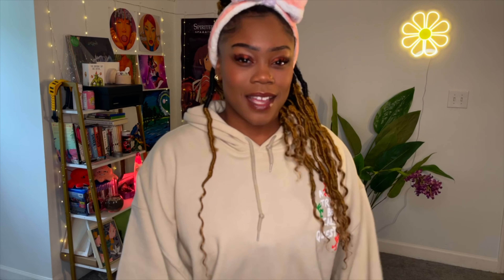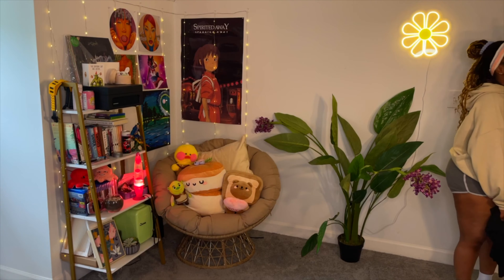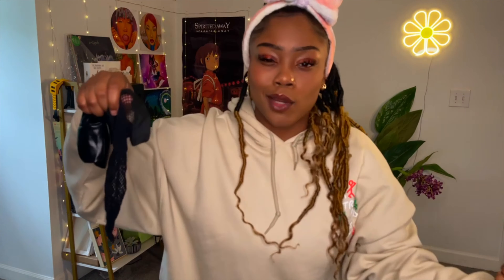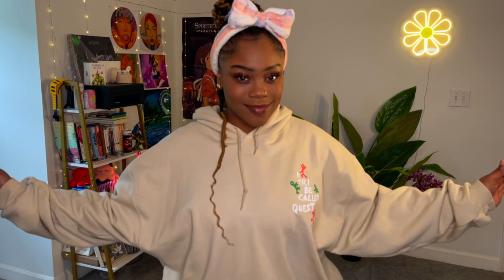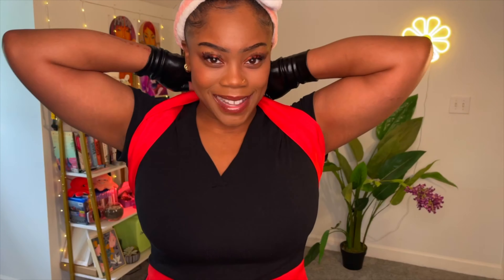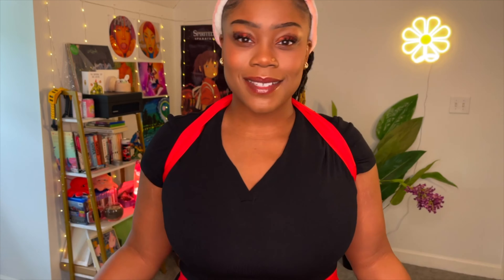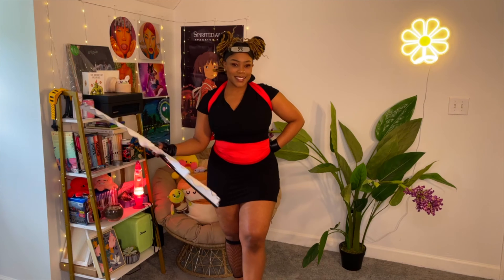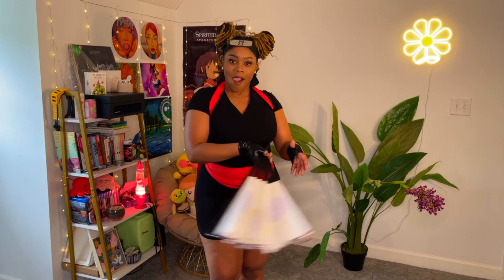GRWM cosplay Temari from Naruto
Hey Frens!
This is a GRWM/ cosplay video! I thought since Halloween is around the corner, might as well drop a nice cosplay video for ideas or inspo! Hope you all enjoy and let me know what you plan to be this year for Halloween (if you are dressing up) !

Link to where I go all my things
Outfit (did not use the dress): sizeXL

Temari’s Fan: I got the black rim, cloth fabric, size 50x90cm

Shoes: no link I got it years ago

Dress: no link , I got it off shein a long time ago